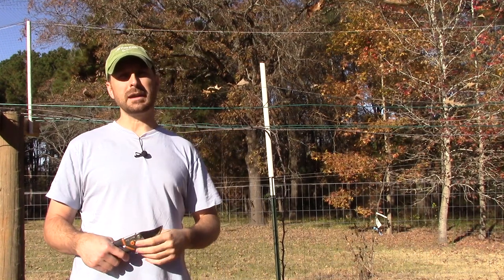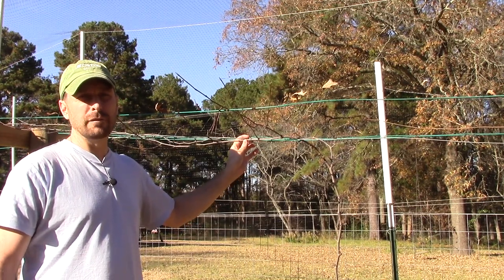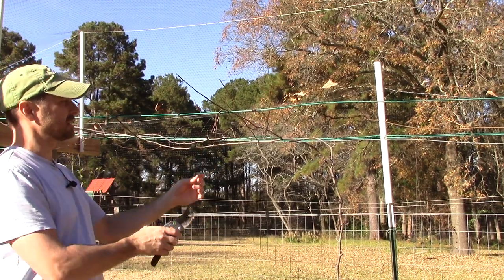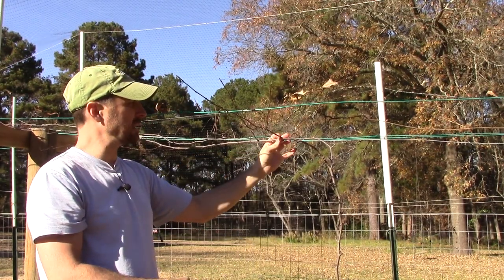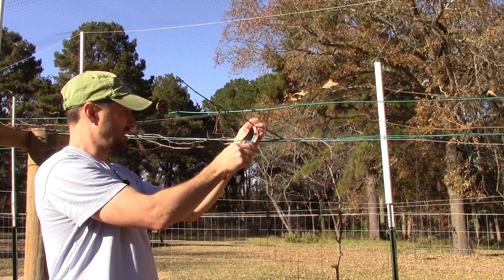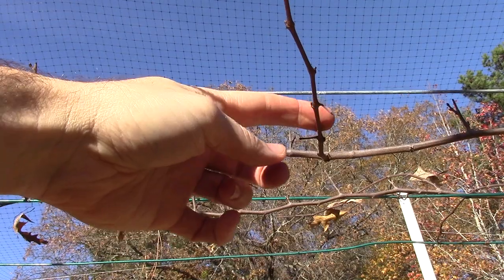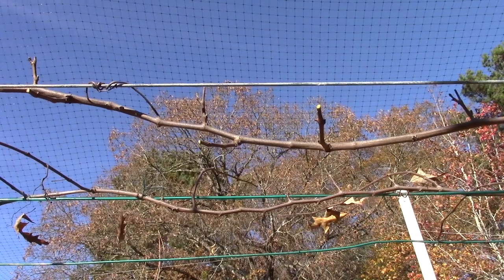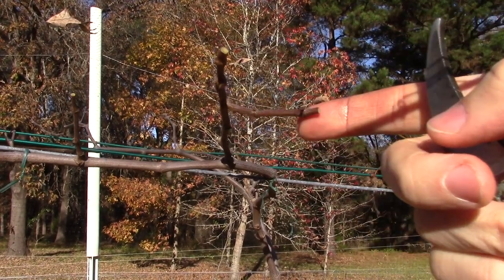Grape Vine Winter Pruning - Indepth Demonstration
It is the first winter after our first fruiting on our grapevines and not it is time to prune. We show you the steps that must be taken for healthy pruning of your grape vines in winter. Follow us step by step as we walk you through the process.